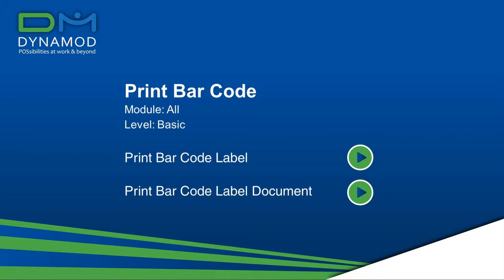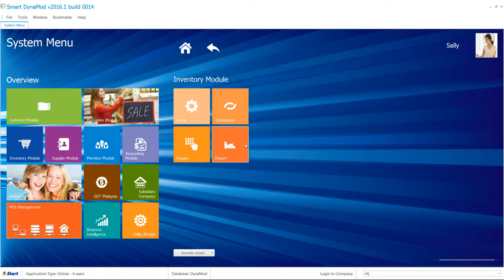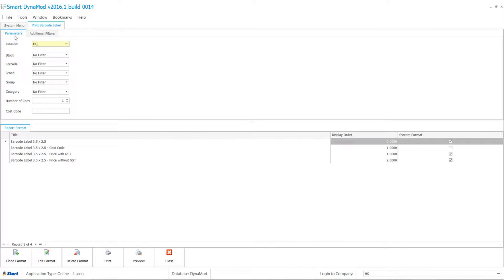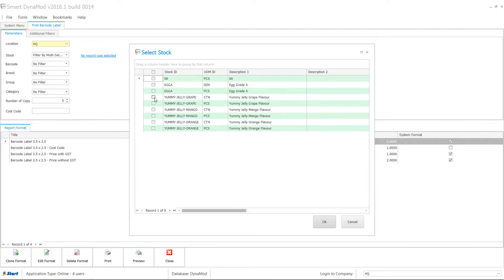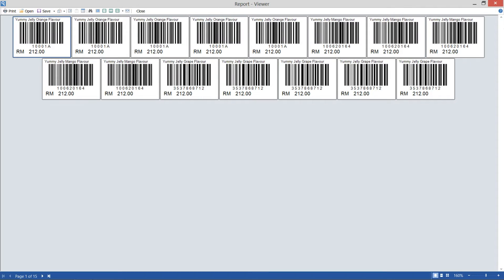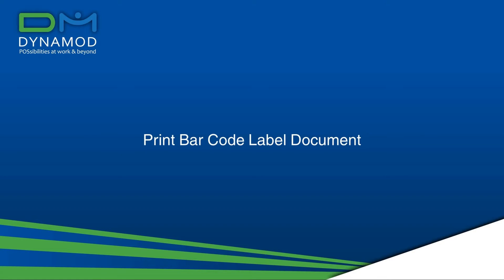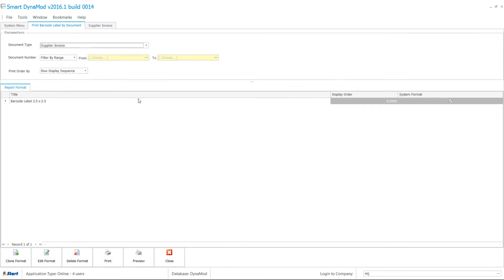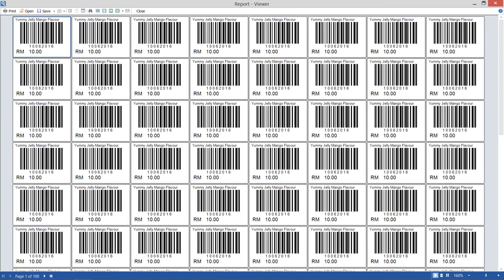2.7 Print Barcode Label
Learn how to print bar code label using DynaMod
- 1st method - print label by quantity stock by stock
- 2nd method - print label of all the stocks under one invoices